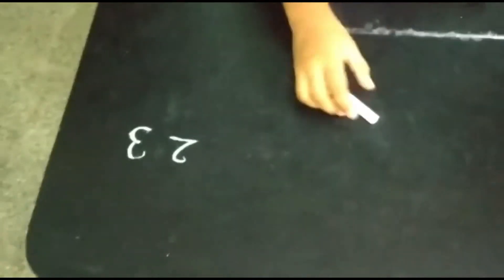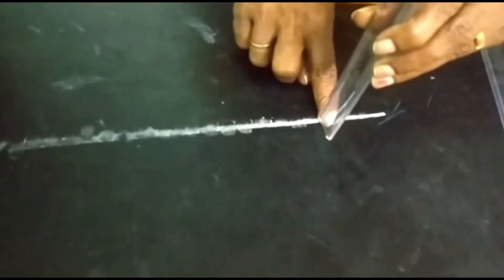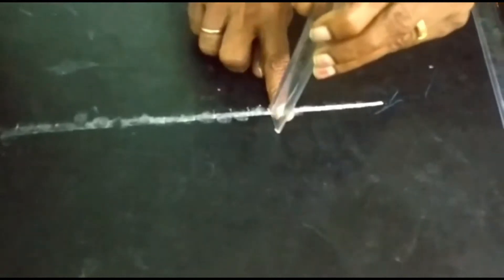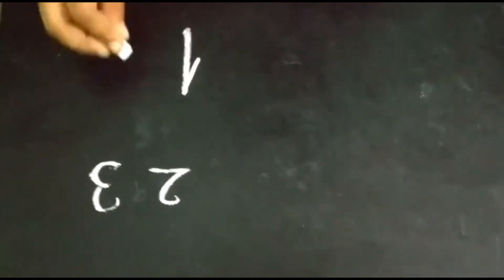THE LONGEST STEP. CLASS II MATHS. ACTIVITY BY TEJAL OF CLASS II A.D. BALA JOY DADY. PRT. K.V. M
A LOCKDOWN ACTIVITY MOTIVATED BY  D. BALA JOY DADY. PRT. K.V. MINAMBAKKAM, FOR THE TOPIC THE LONGEST STEP. CLASS II MATHS.